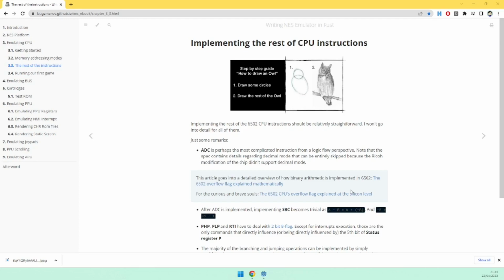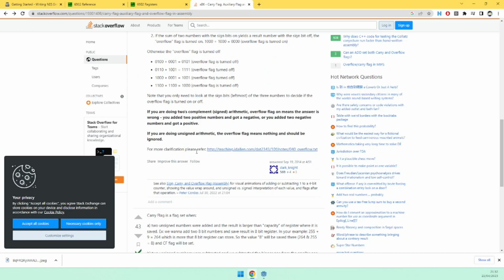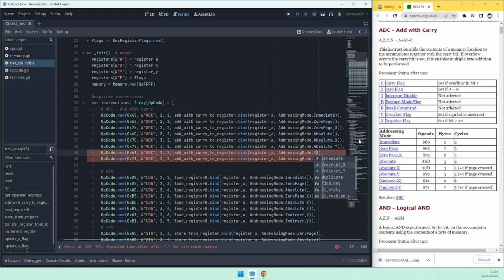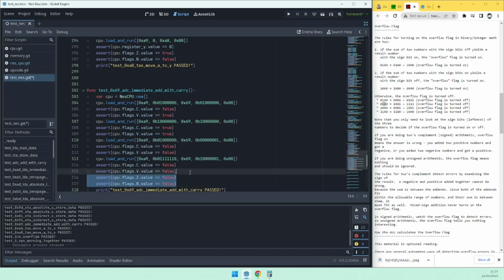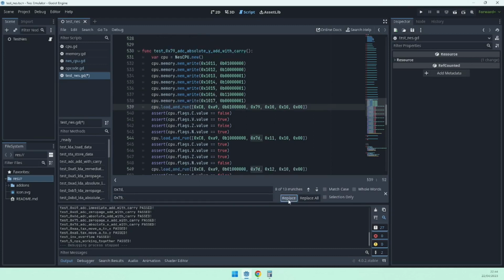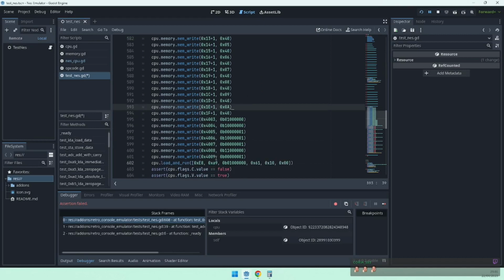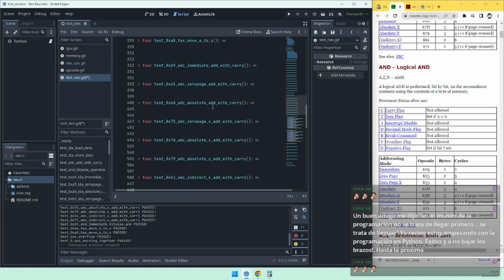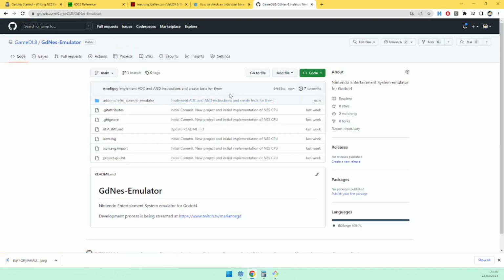File 0x0003: Lets create a NES emulator in Godot with GdScript!